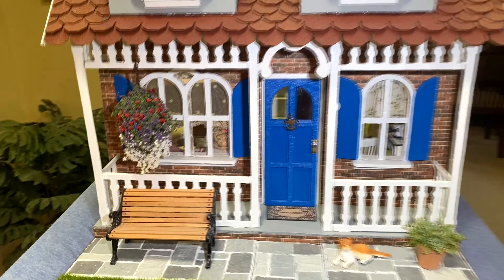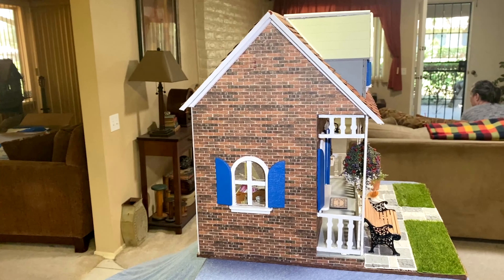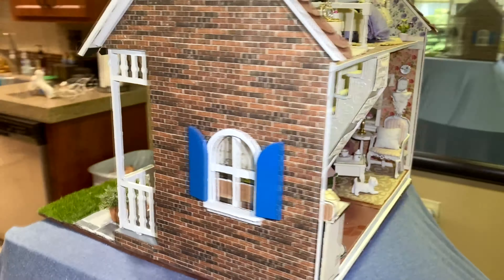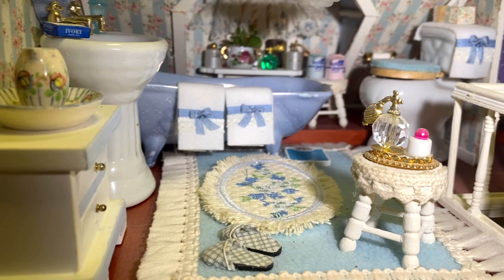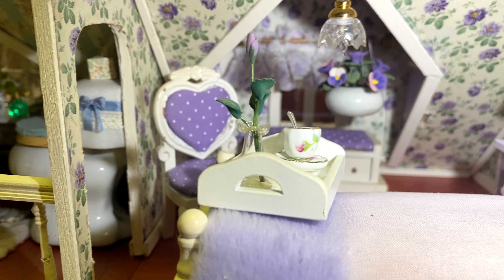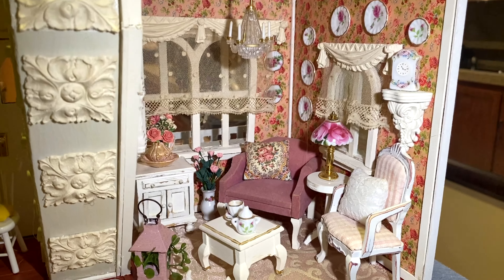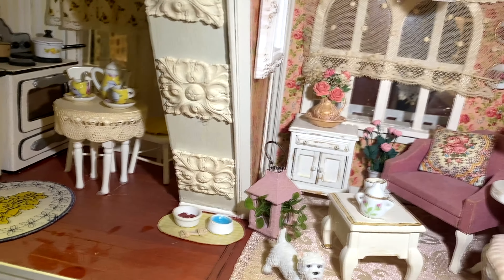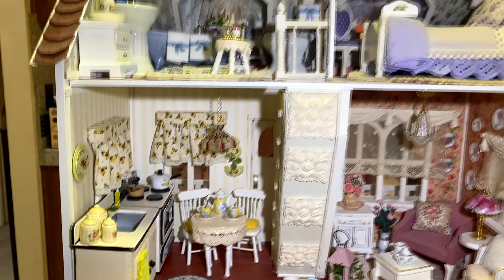The Brick Dollhouse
I used brick wallpaper on the exterior instead of paint. Turned out really nice.